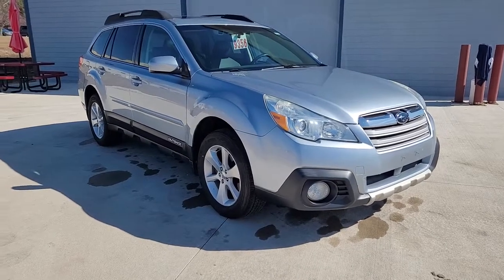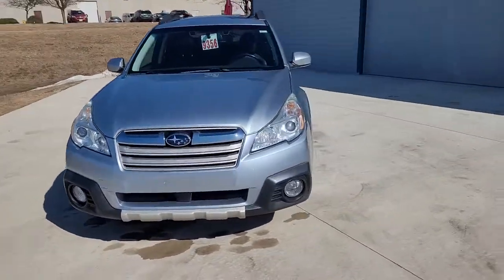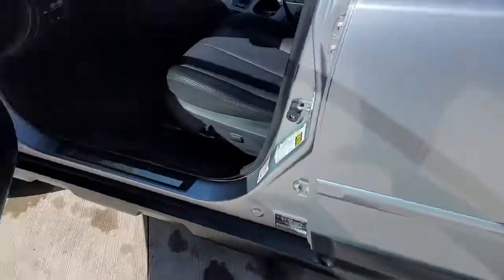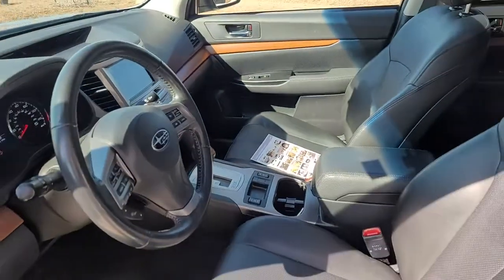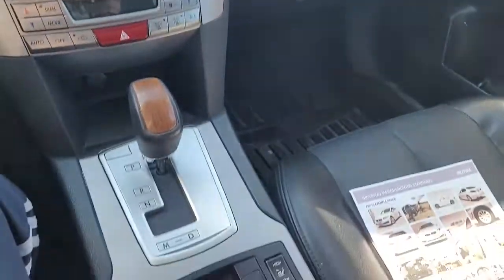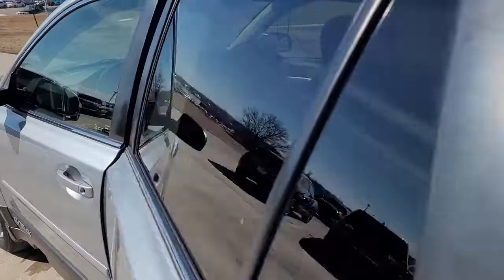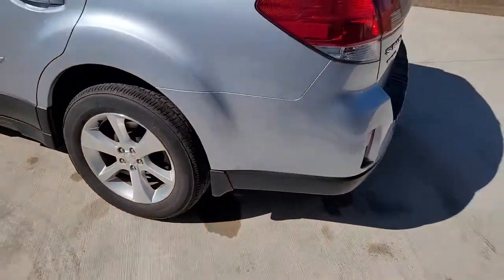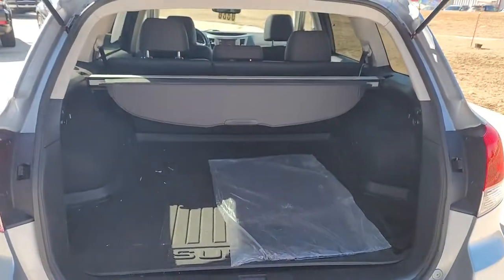2013 Subaru Outback Urbandale, West Des Moines, Johnston, Des Moines, Clive D3268953SV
Ice Silver Metallic Used 2013 Subaru Outback available in 9625 Hickman Road, Urbandale, Iowa at Ramsey Subaru Mazda of Des Moines. Servicing the Urbandale, West Des Moines, Johnston, Des Moines, Clive, IA area.
2013 Subaru Outback 4dr Wgn H4 Auto 2.5i Limited - Stock#: D3268953SV - VIN#: 4S4BRCPC2D3268953

Ramsey Subaru Mazda of Des Moines
9625 Hickman Road

EPA 30 MPG Hwy/24 MPG City! 2.5i Limited trim. Heated Leather Seats Premium Sound System Rear Air Aluminum Wheels All Wheel Drive. KEY FEATURES INCLUDE: Leather Seats All Wheel Drive Rear Air Heated Driver Seat Premium Sound System. EXPERTS ARE SAYING: A new more efficient engine high-tech safety features and commendable off-road performance make the 2013 Subaru Outback a top pick among utility crossovers especially for those who frequently enjoy the great outdoors. -Edmunds.com. Fuel economy calculations based on original manufacturer data for trim engine configuration. Please confirm the accuracy of the included equipment by calling us prior to purchase.